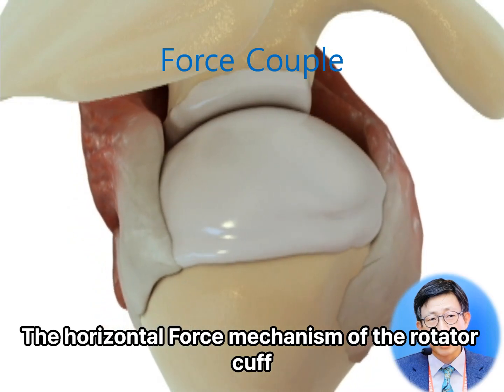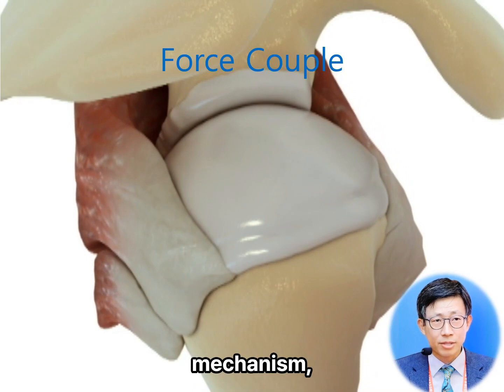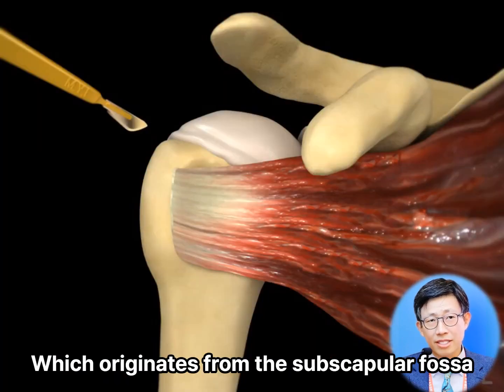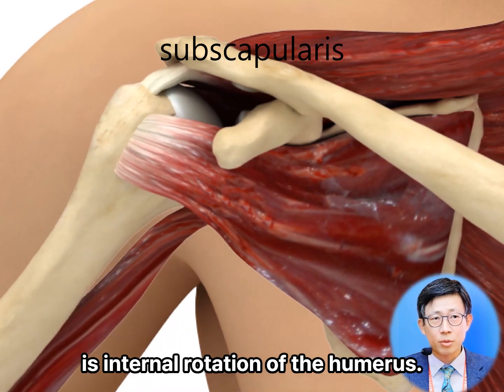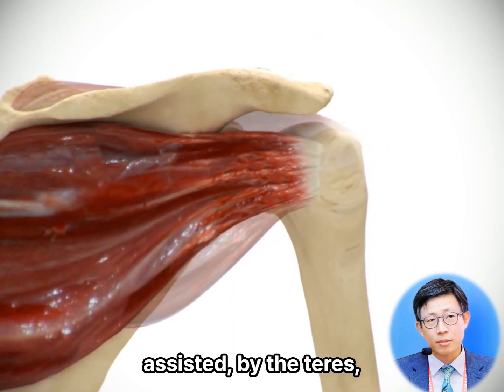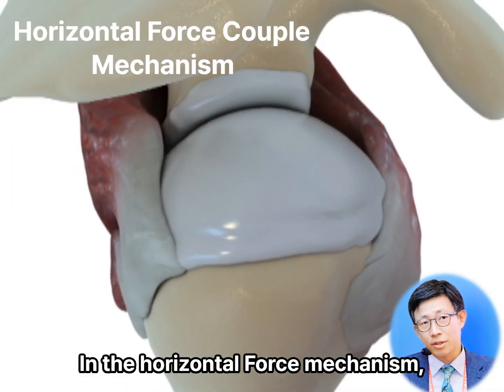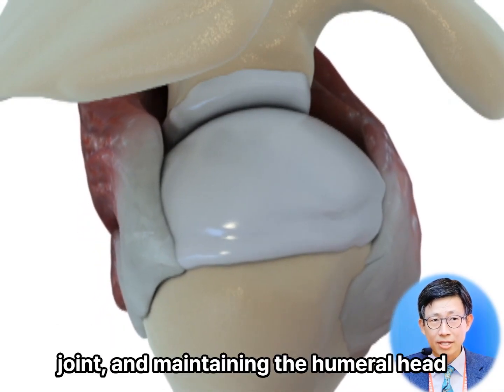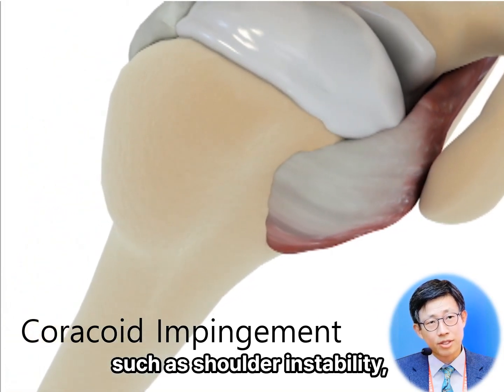Horizontal force couple mechanism : Shoulder Rotator Cuff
The horizontal force couple mechanism of the rotator cuff refers to the forces generated by the muscles and tendons of the rotator cuff that act in a horizontal plane, helping to stabilize and move the shoulder joint. Two main muscles contribute to this horizontal force mechanism: the subscapularis and the infraspinatus, along with the teres minor.

The subscapularis is the largest and strongest muscle of the rotator cuff, which originates from the subscapular fossa of the scapula and inserts into the lesser tubercle of the humerus. Its primary function is internal rotation of the humerus. In the horizontal force mechanism, the subscapularis muscle generates a internally rotated force on the humeral head.

On the other hand, the infraspinatus, assisted by the teres minor, originates from the infraspinous fossa of the scapula and inserts into the posterior greater tubercle of the humerus. Their primary function is external rotation of the humerus. In the horizontal force mechanism, these muscles generate a externally rotated force on the humeral head.

The balanced interaction between these opposing forces plays a crucial role in stabilizing the glenohumeral joint and maintaining the humeral head centered within the glenoid cavity during shoulder movements. This horizontal force mechanism is essential for proper shoulder biomechanics and preventing various shoulder disorders, such as shoulder instability or coracoid impingement syndrome.